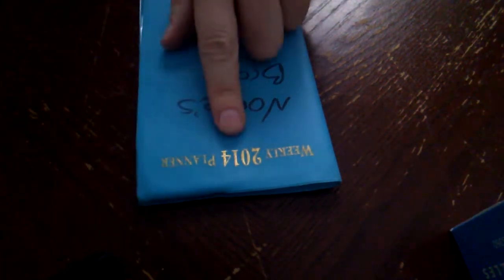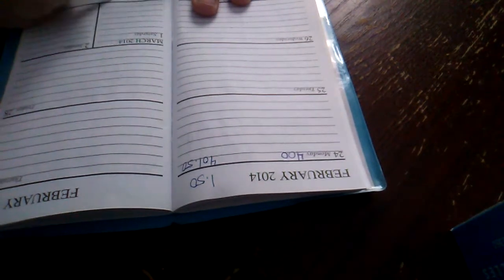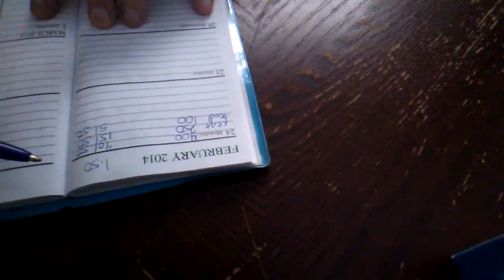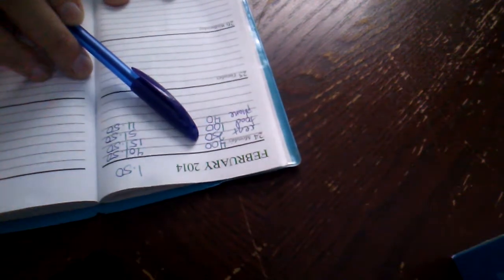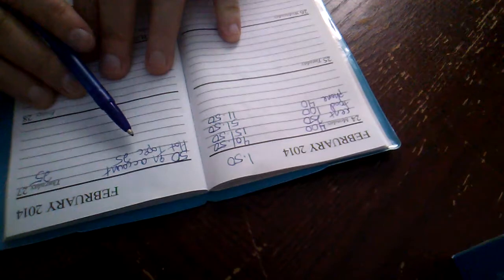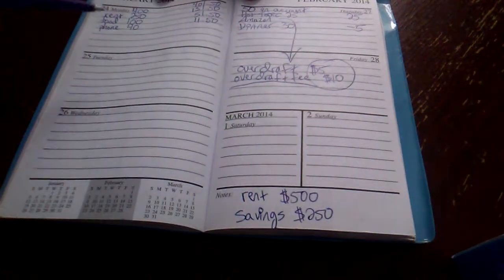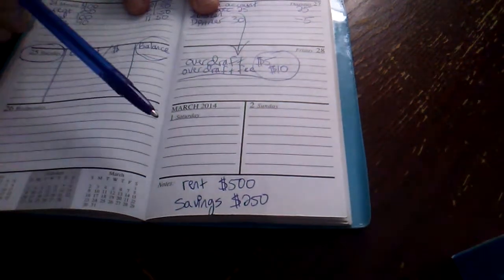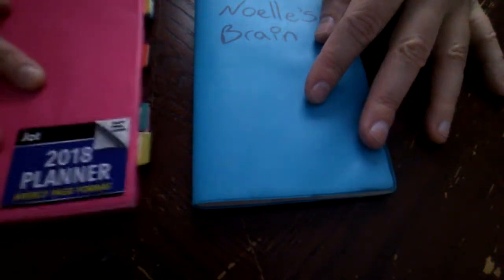How to Adult: Balancing Your Checkbook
Side note: If you check off purchases as they go through on your banking website, it will help you keep track of your finances even more efficiently!